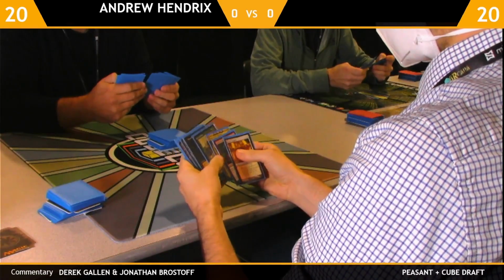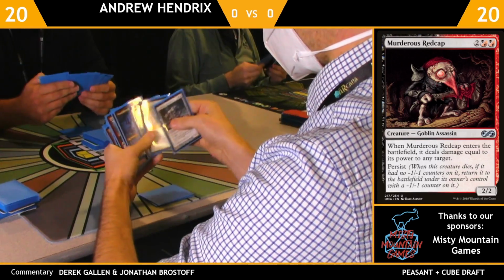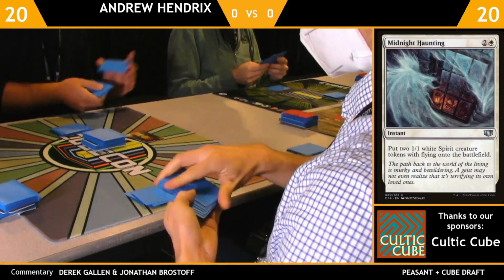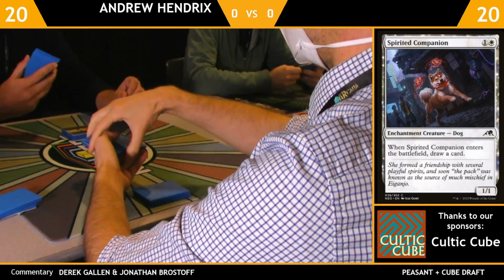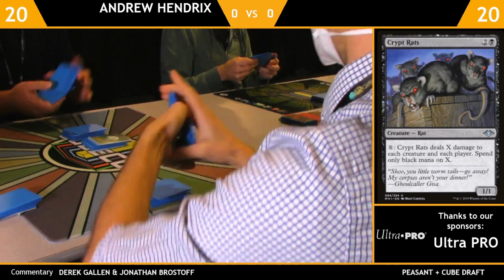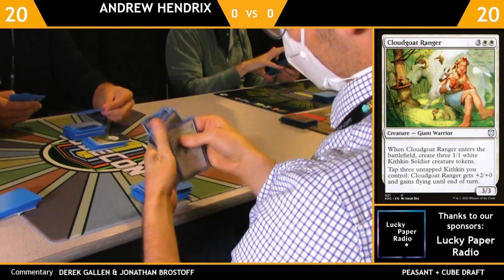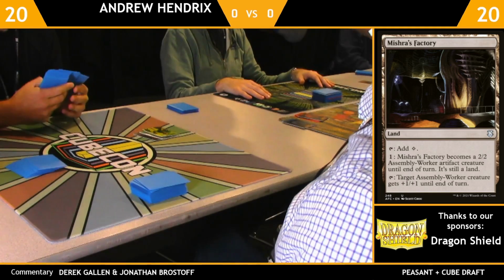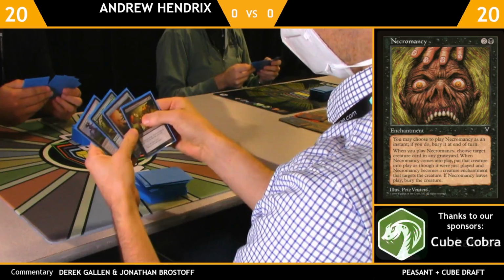CubeCon Peasant+ Cube Draft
On October 20th-23rd, 2022 in Madison Wisconsin MTG cube enthusiasts gathered for the inaugural CubeCon event

The Peasant+ Cube  features some of the best Commons and Uncommons with Rare lands!